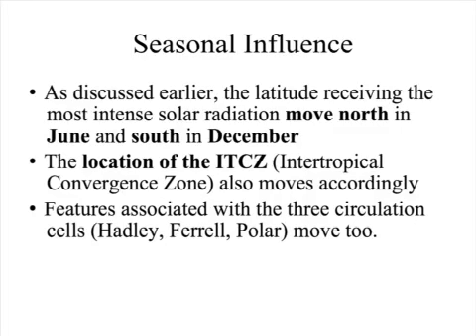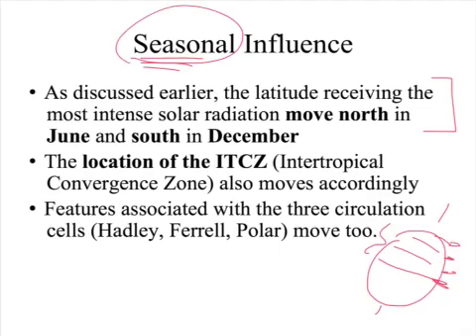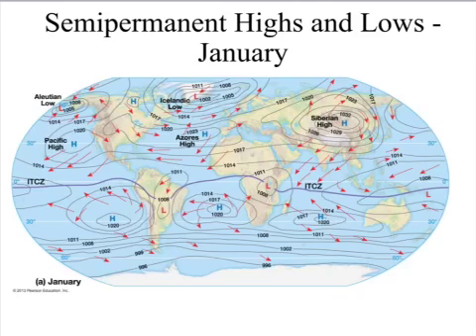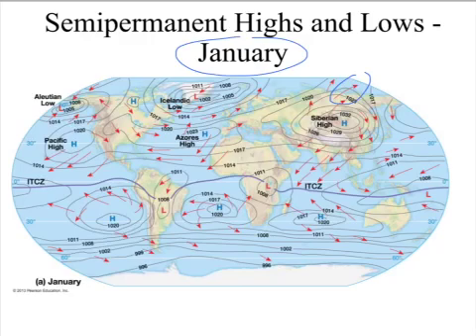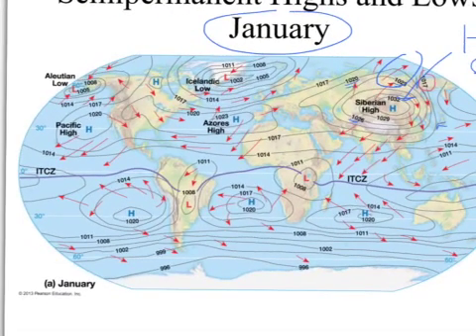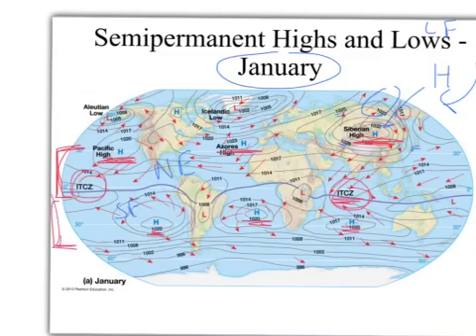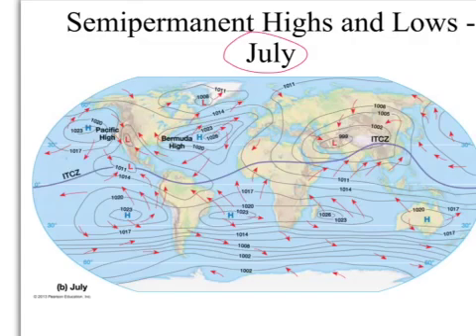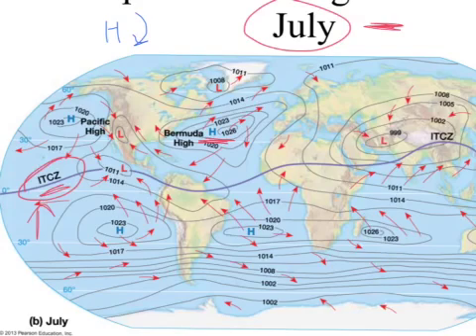Ch07F Seasonally Wandering ITCZ